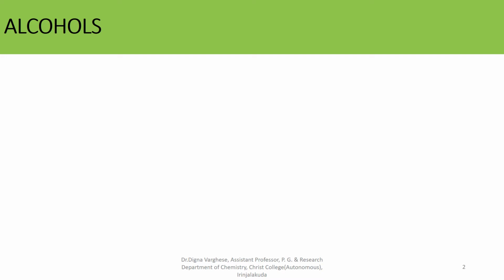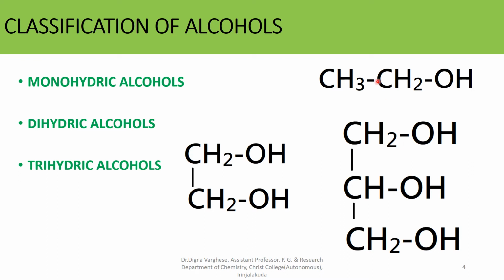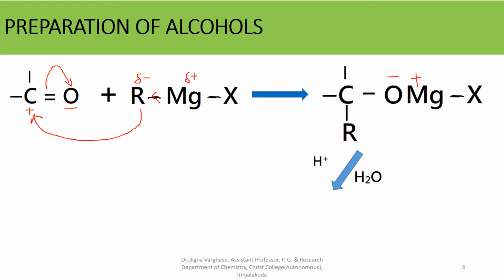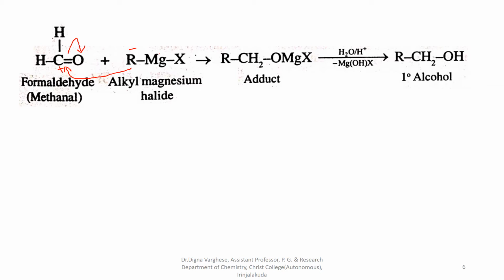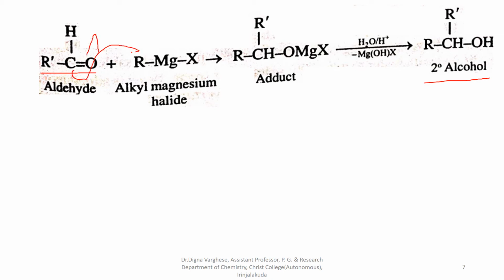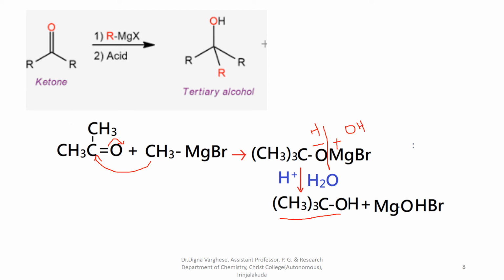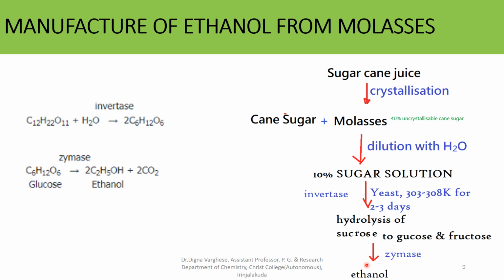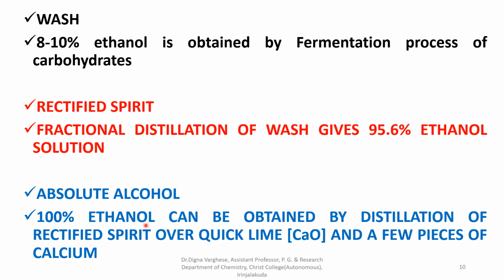ALCOHOLS # MANUFACTURE OF ALCOHOLS#